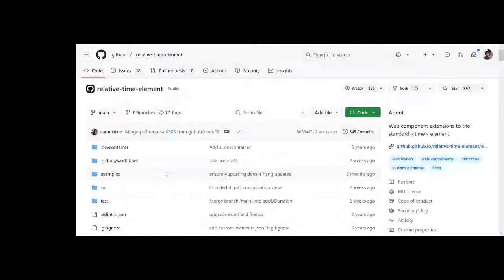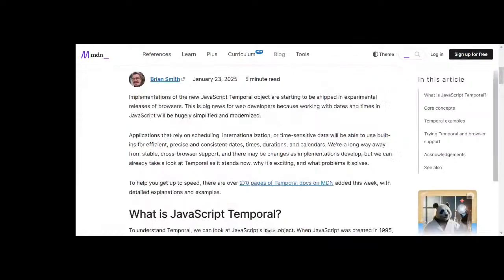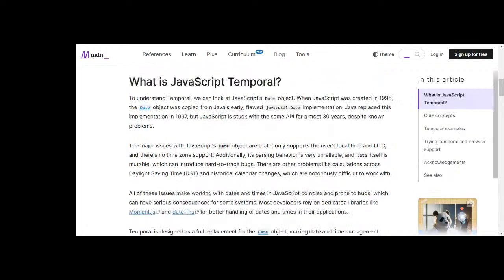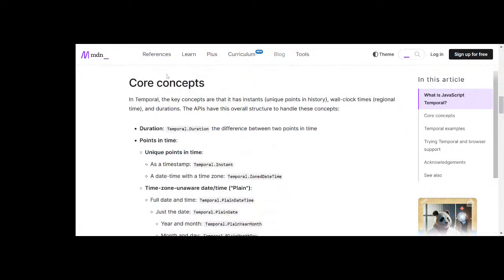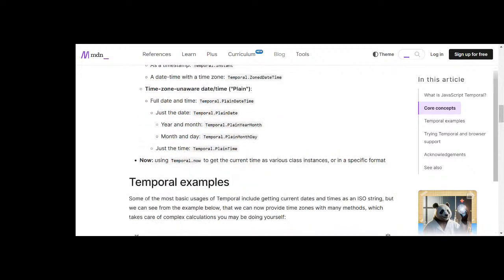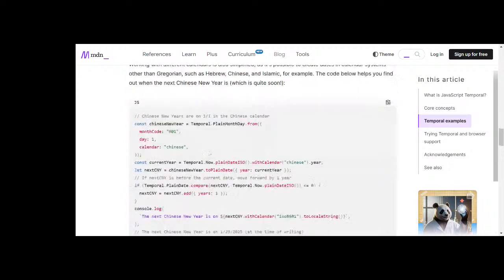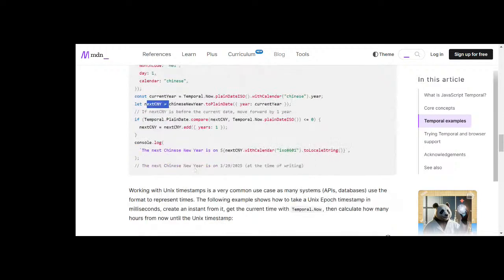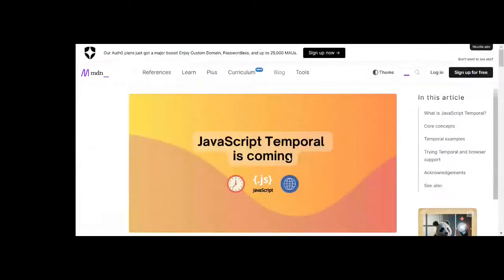untilit.works break session 886